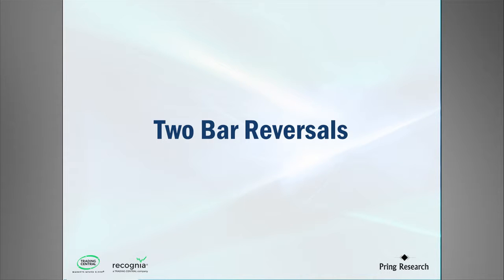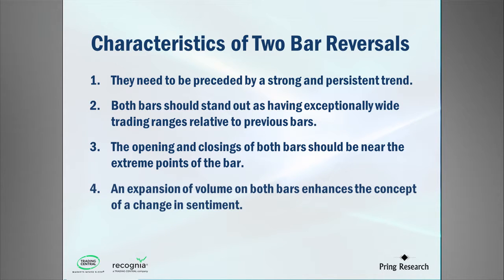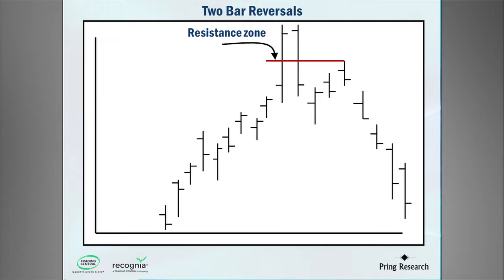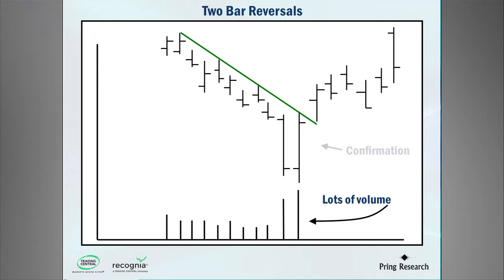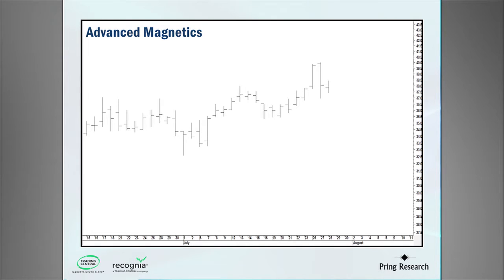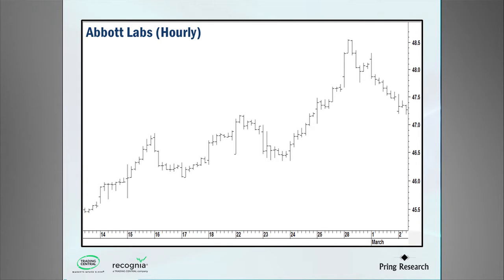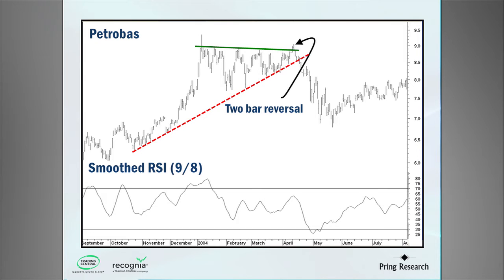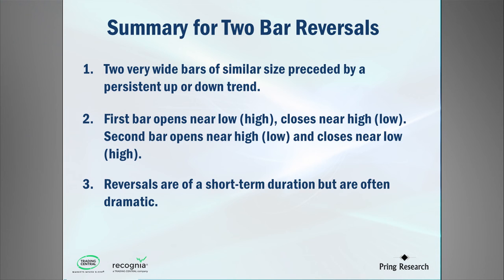TwoBarReversals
forex trading
Edward
ETC